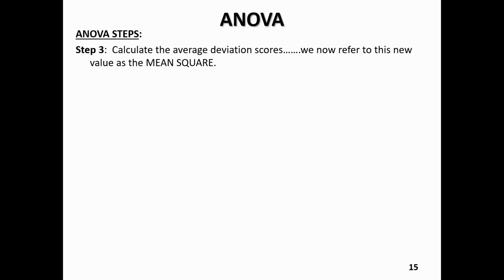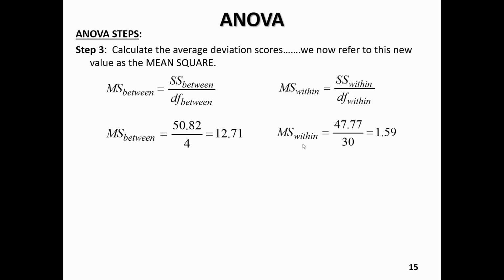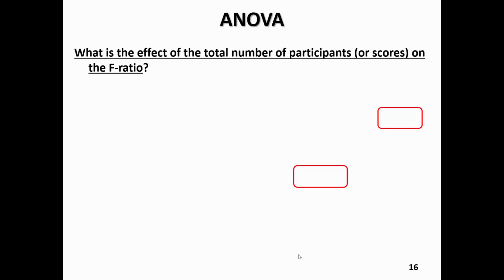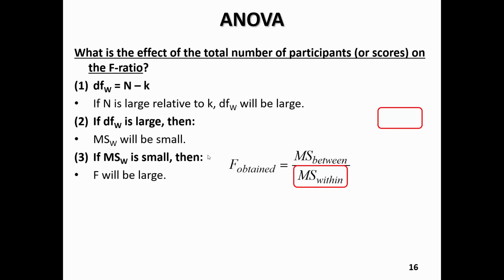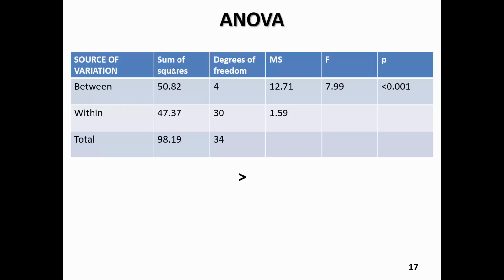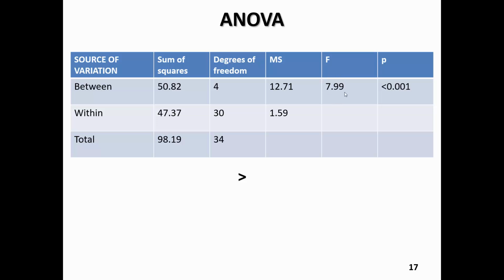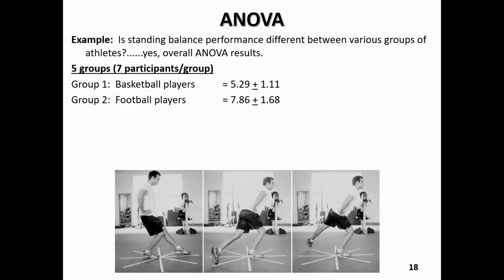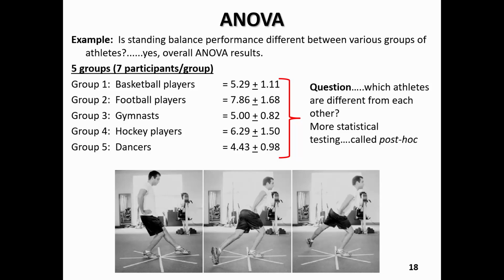ANOVA Part 4